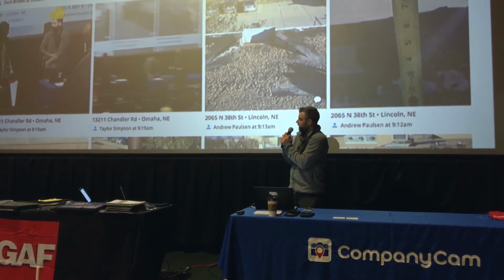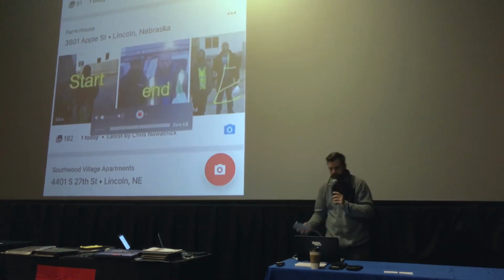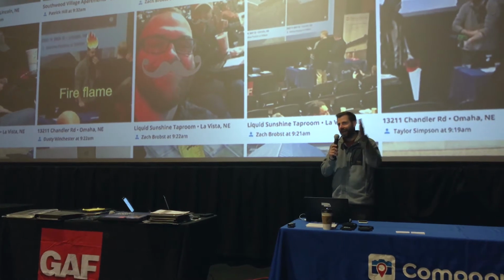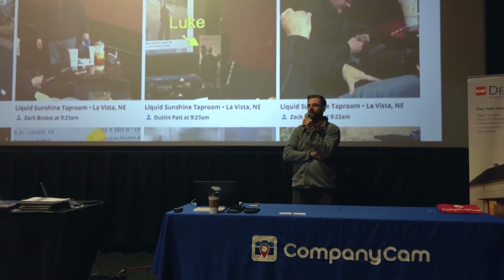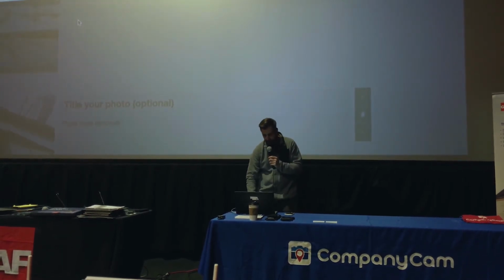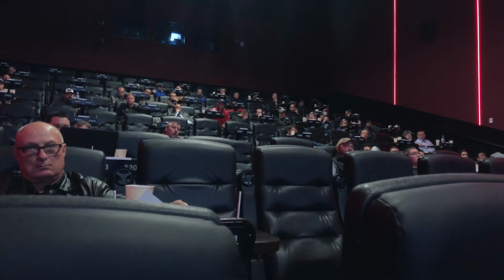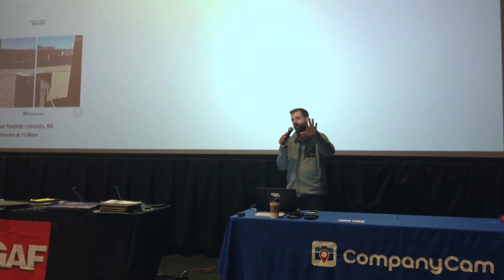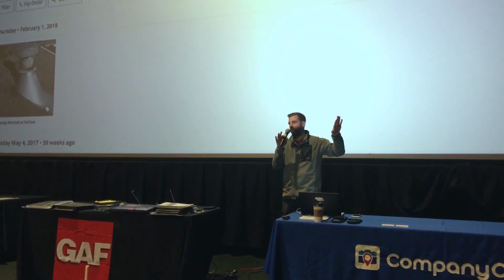CompanyCam talks at GAF Regional Kickoff 2018